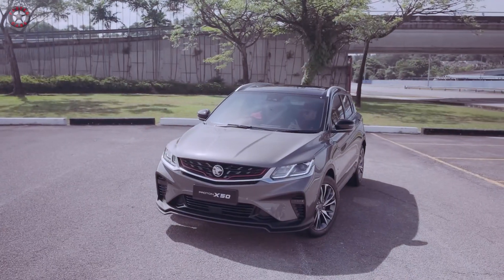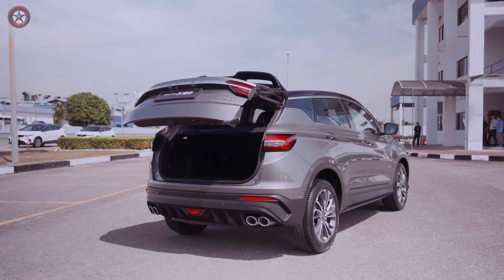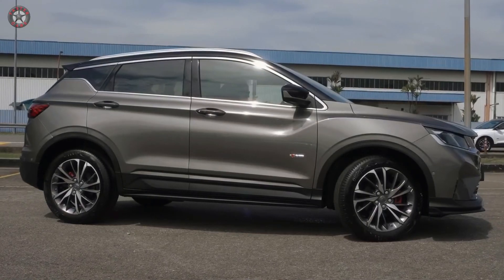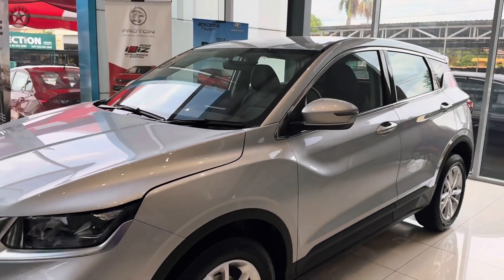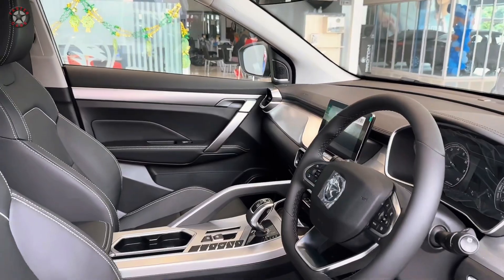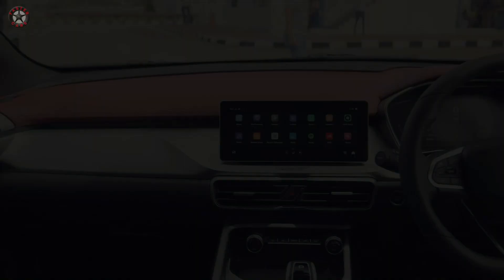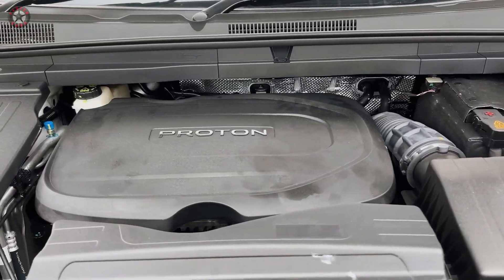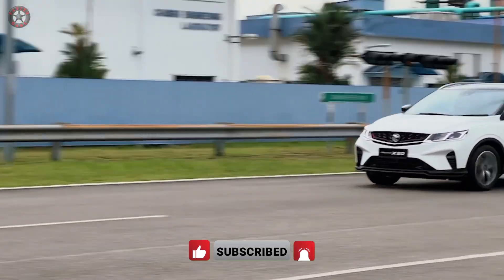2024 PROTON X50: A Refreshing Take on the Compact SUV Segment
2024 PROTON X50: A Refreshing Take on the Compact SUV Segment

The 2024 Proton X50: City Slicker with Unexpected Bite
The urban jungle demands a vehicle that can keep pace with its ever-evolving rhythm. Enter the 2024 Proton X50, a compact SUV that injects a dose of style, performance, and surprising sophistication into your daily drive. Forget the days of sacrificing excitement for practicality – the X50 delivers on both fronts, with a starting price (around RM86,300 in Malaysia) that makes luxury accessible.

The X50's sculpted exterior is a head-turner. Its bold front grille commands attention, flanked by sleek LED headlights that pierce through the night. The flowing lines and stylish alloy wheels exude a sense of dynamism, hinting at the power lurking beneath the hood. But the X50 isn't just about show; it boasts substance too. The compact dimensions make navigating city streets a breeze, while the surprisingly spacious interior comfortably accommodates five adults. Panoramic sunroof bathes the cabin in natural light, creating an airy and inviting atmosphere. High-quality materials throughout, from the soft-touch surfaces to the available Nappa leather seats (optional on higher trims), elevate the interior to a level unexpected in this segment.

Technology takes center stage in the 2024 X50. A large, high-resolution touchscreen infotainment system acts as your command center, putting navigation, entertainment, and vehicle settings at your fingertips. The crisp digital instrument cluster displays essential driving information in a clear and concise manner. Safety is always a priority, and the X50 boasts a suite of advanced driver-assistance features. These include a 360-degree camera system with blind spot monitoring, ensuring you navigate the urban jungle with confidence. Under the hood, the 1.5-liter turbocharged engine packs a surprising punch, delivering 177 horsepower and 255 Nm of torque. Paired with a smooth-shifting 7-speed dual-clutch transmission, the X50 offers a responsive and exhilarating driving experience, proving that a compact SUV can be surprisingly fun.